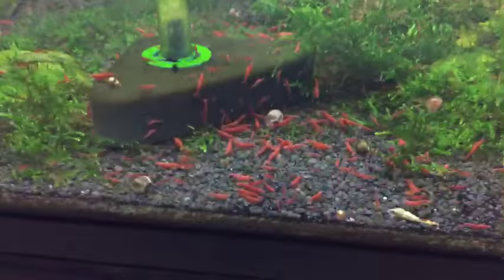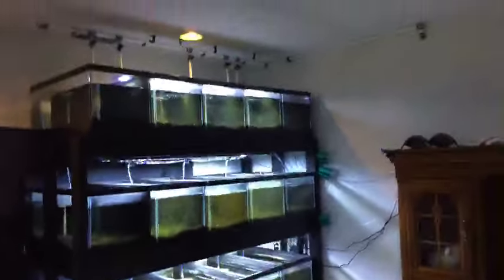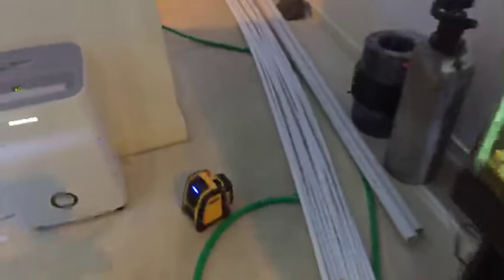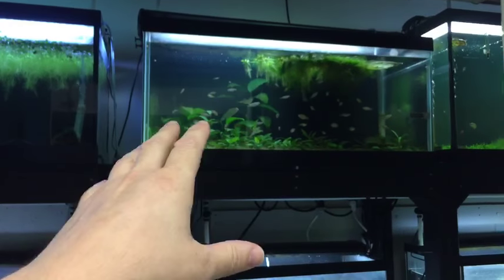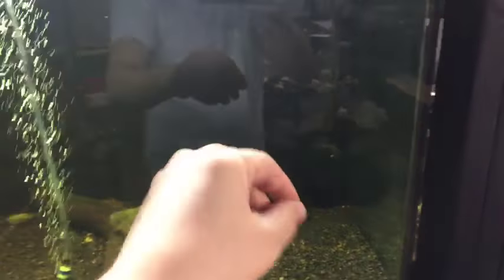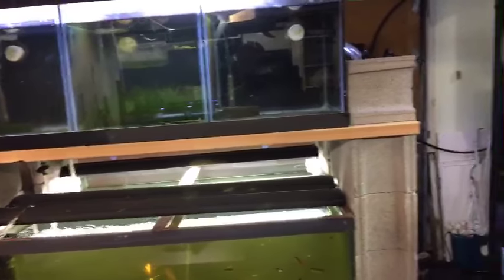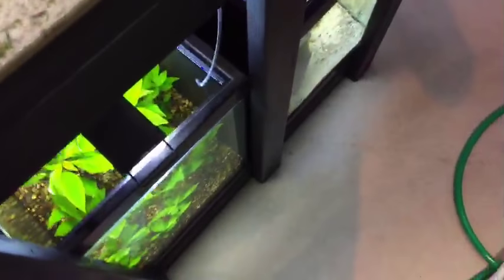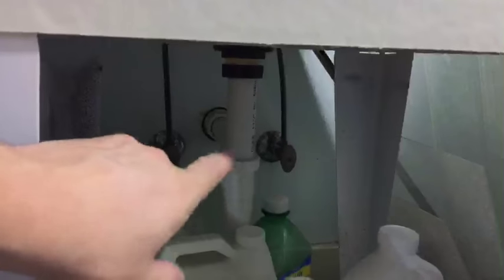🔴 New Fish Room Water change System Progress Full Control